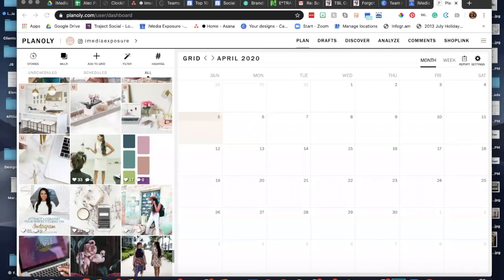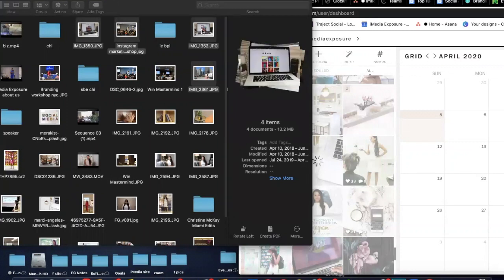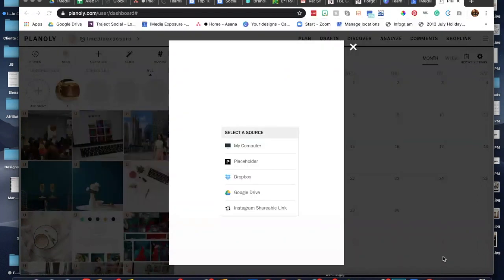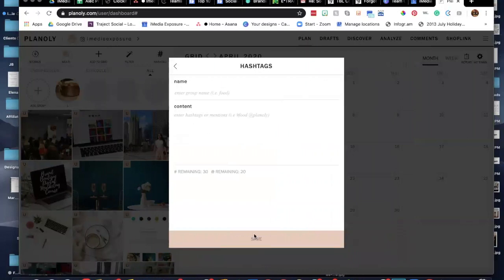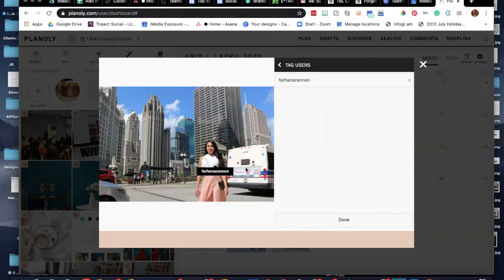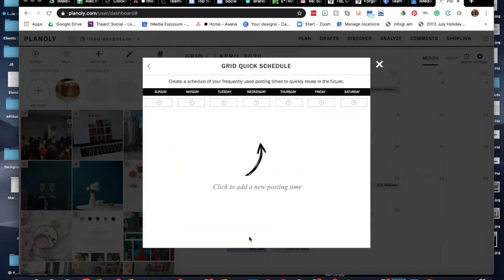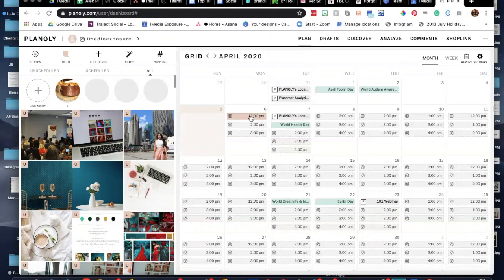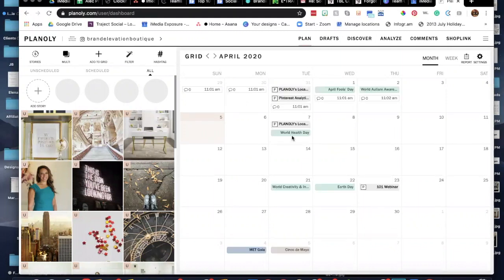How to Schedule Posts on Planoly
Make sure that people can distinctly understand what your brand is about on all digital and print platforms.

Use Planoly.com code: imediaexposure to plan out your posts and organize them in a manner